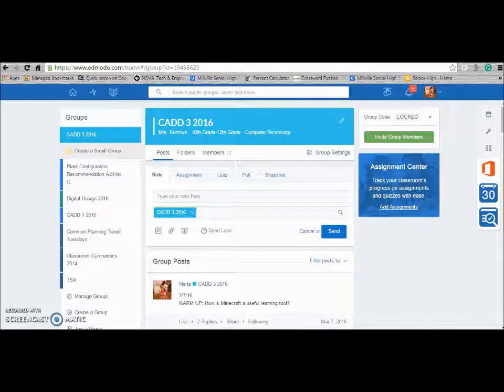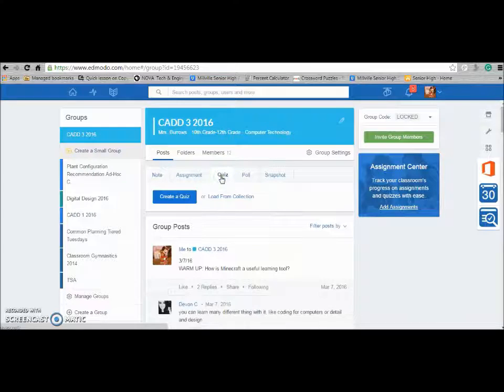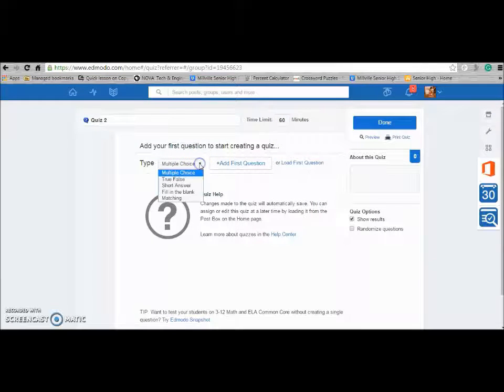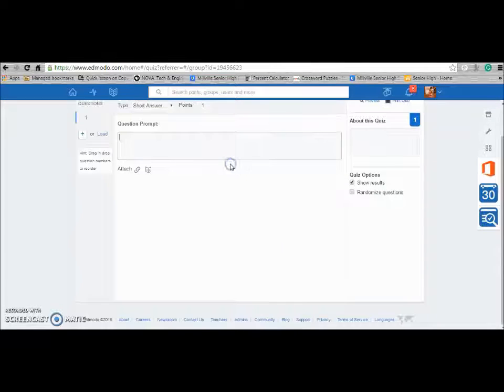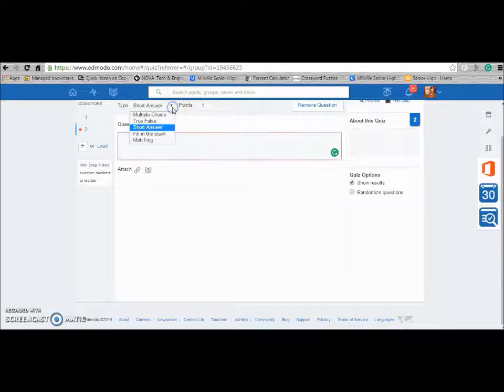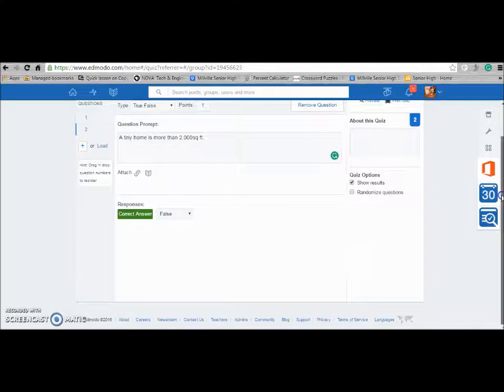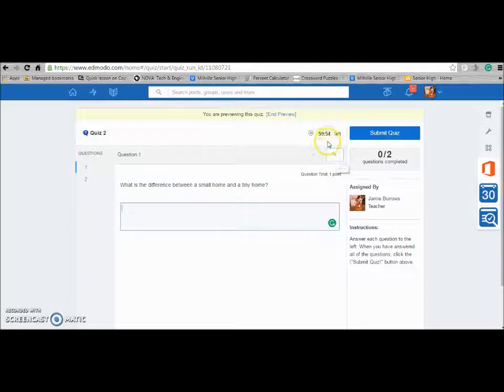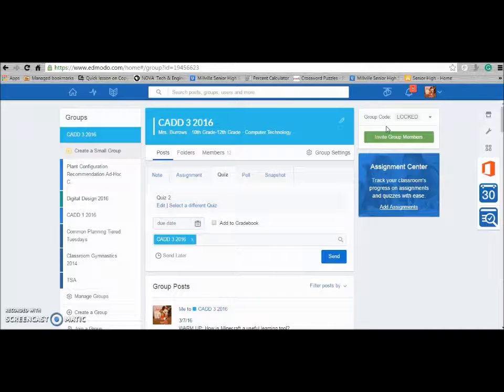Creating a Quiz